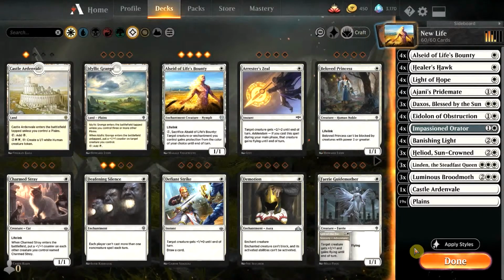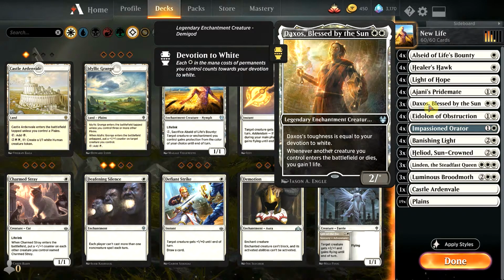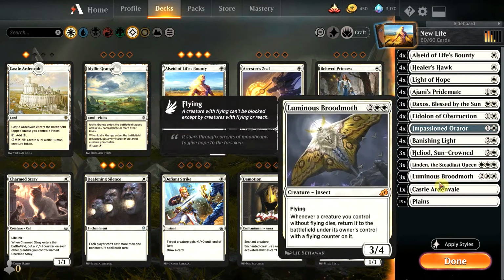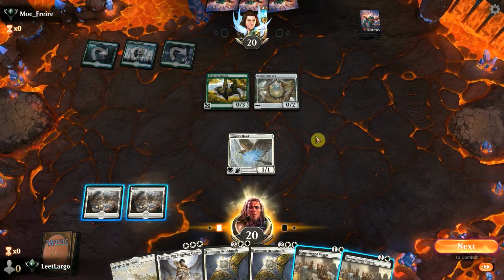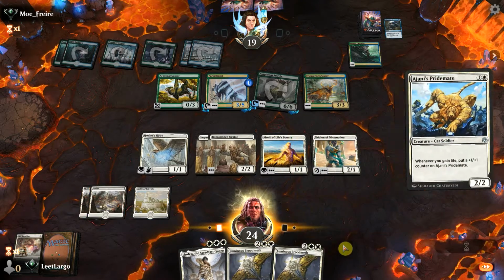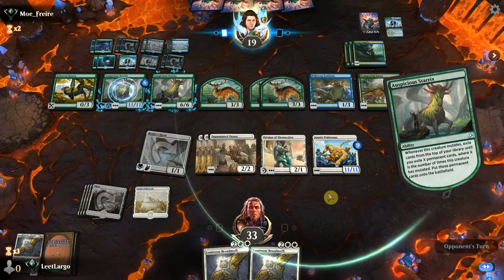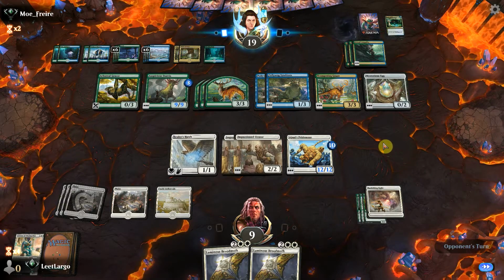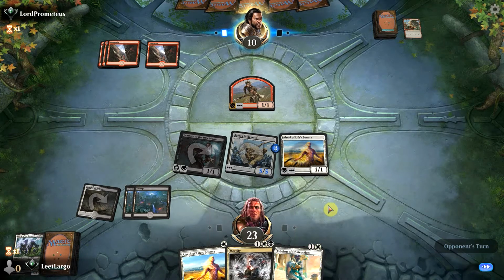Magic the Gathering Arena - New Players Guide pt 2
Yes, same thumbnail and more tips and stuff for new players!